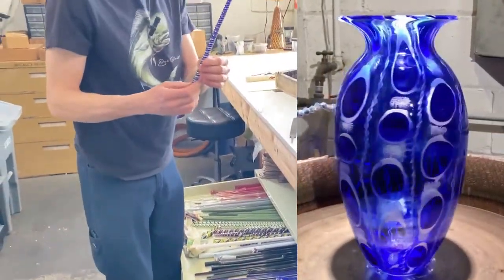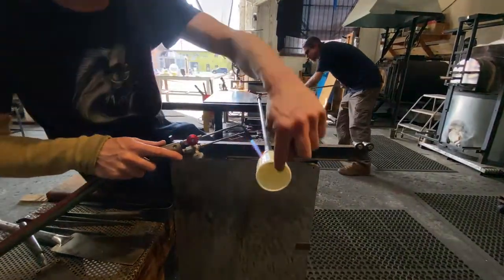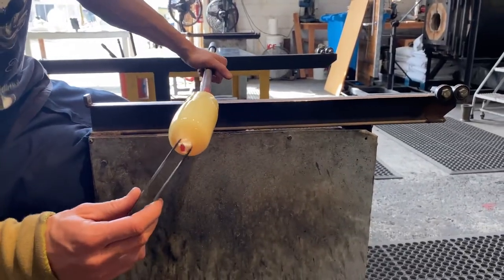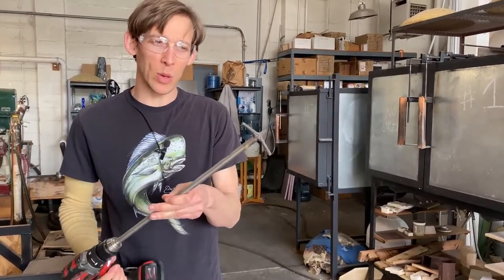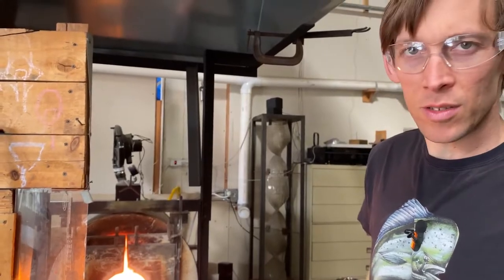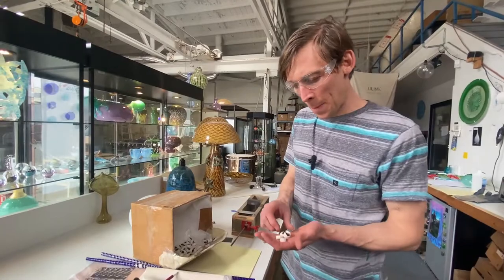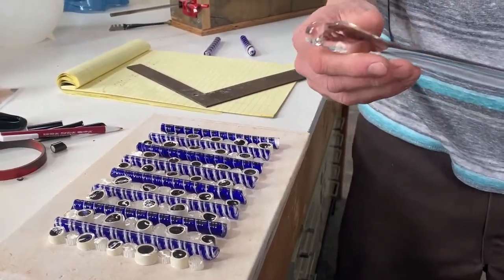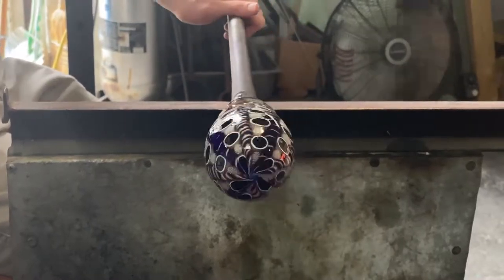Making a Large Sapphire Vase with Glass Artist John Gibbons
Learn the fascinating process of how John creates one of his most eye catching pieces, from cane pulling, murrine prepping, hand blowing, and so much more in this week's video!